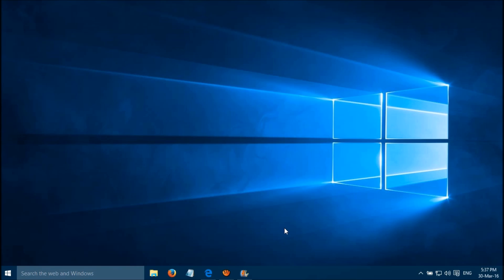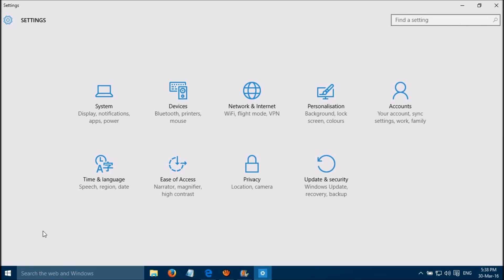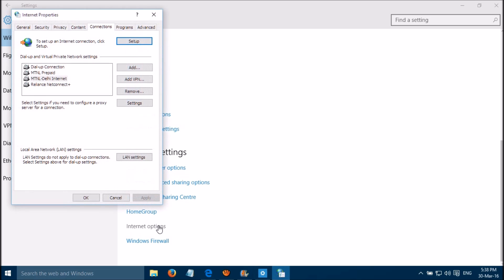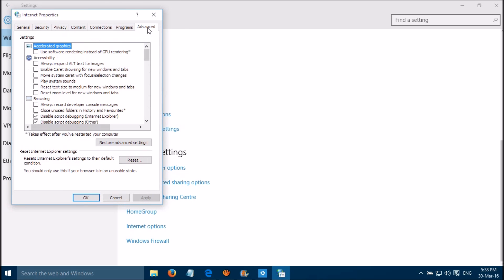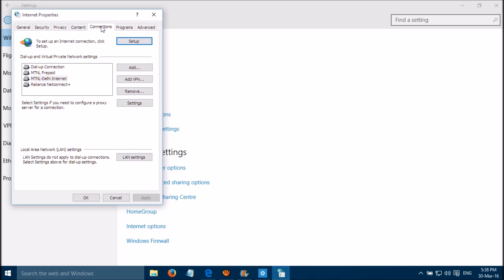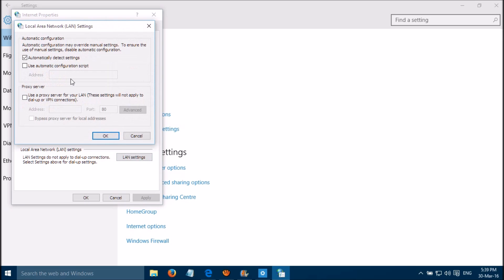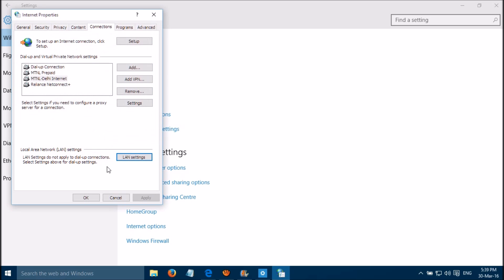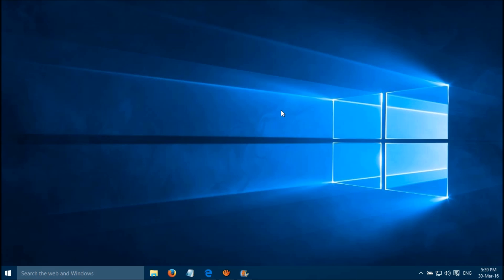The remote device or resource won't accept the connection in Windows 10 (Solved)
Getting the error "the remote device or resource won't accept the connection" in Windows 10? Please try these two simple solutions and let's know if it's working for you.Note: Please restart your commputer after applying these methods to apply the changes you have made.
Method 1: right click on windows start button I control panel I change the view to small icons I internet options I advanced I restore advanced settings I apply I ok
Method 2: on the same window I connections I LAN settings I check "automatically detect settings" and uncheck all others I APPLY and OK
PLEASE RESTART your computer to apply the changes!
Hope this helps. Please keep us posted as your feedback will improve our service.
Feb28 produces videos on how to fix common issues with the windows, android and Mac devices. This is a humble initiative. If you have any issues with your tech devices, please let's know, we'll try to find a solution for you. Good luck :-)